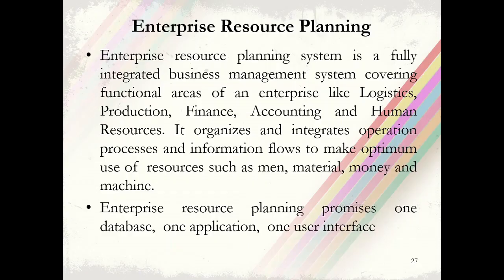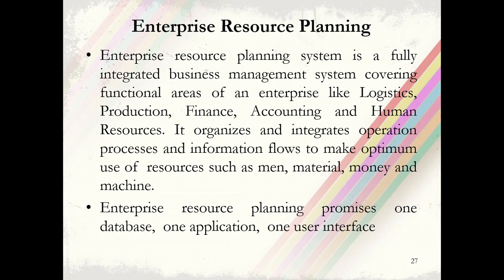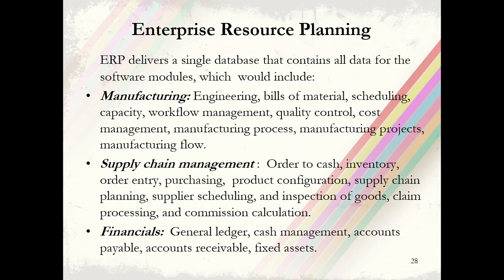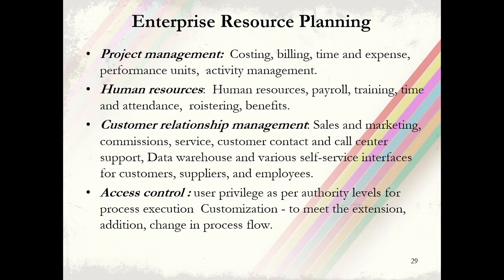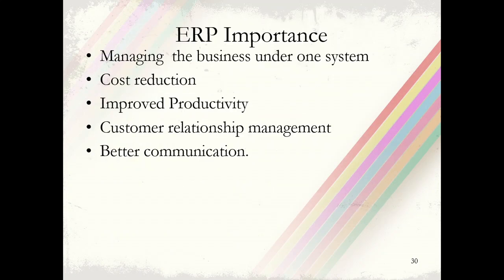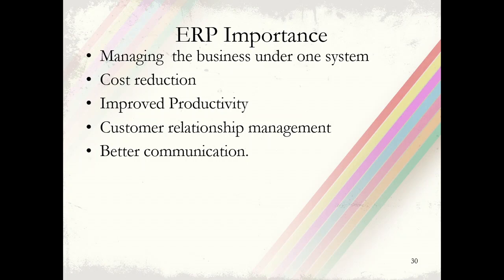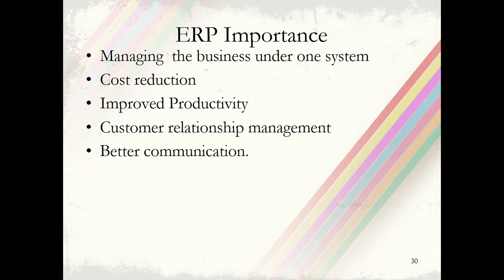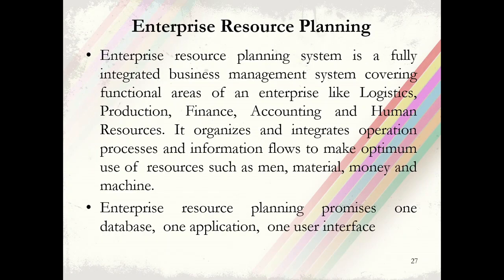VTU ME (18CS51) MANAGEMENT AND ENTERPRENEURSHIP [ERP: Meaning & Importance] (M4 L3)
In this video Enterprise Resource Planning: Meaning  & Importance concepts are discussed.

Anupama V, Department of Computer Science and Engineering, Canara Engineering College, Mangaluru,